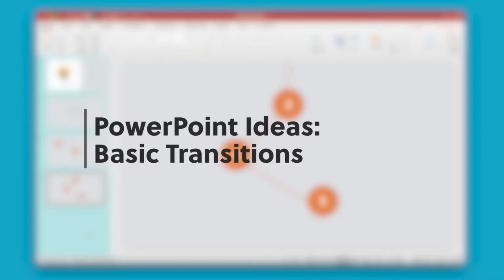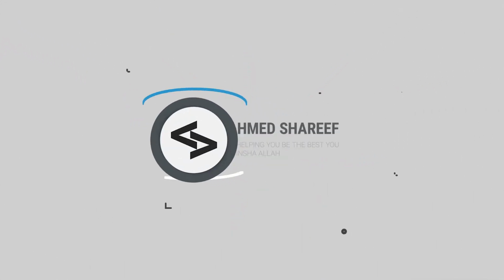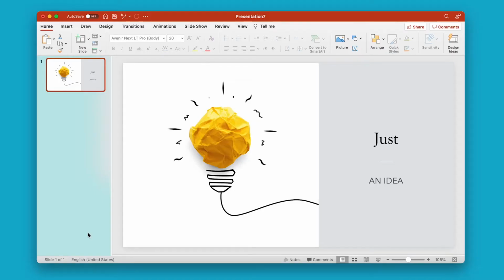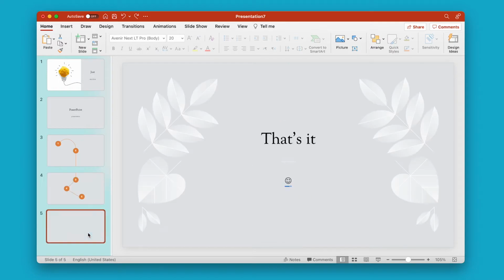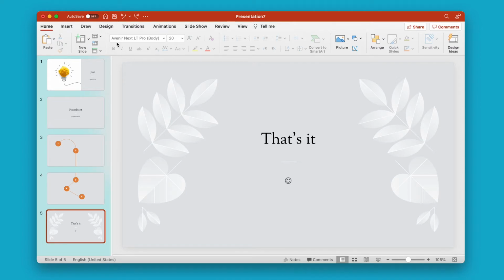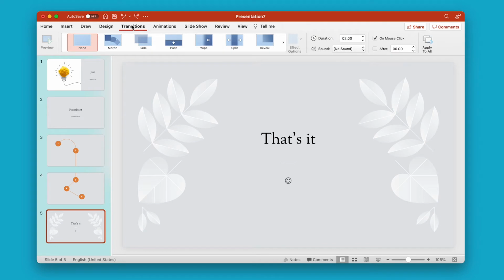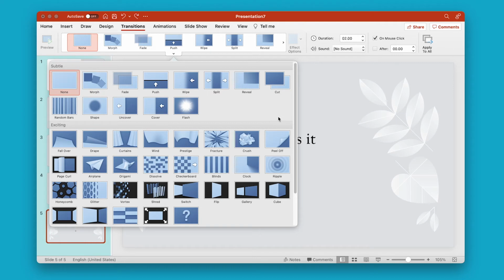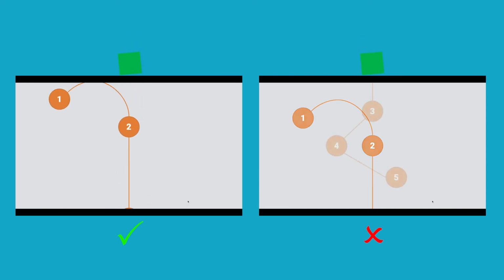PowerPoint Ideas - Tip on using transitions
PowerPoint Ideas for Teachers on how to create attractive transitions that make sense. Tip on using the right transition on the right slide.